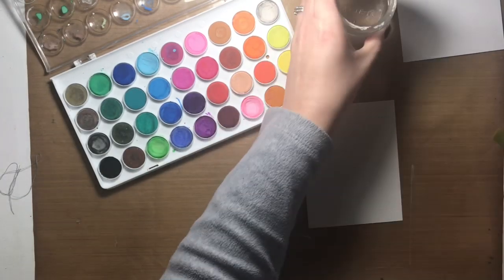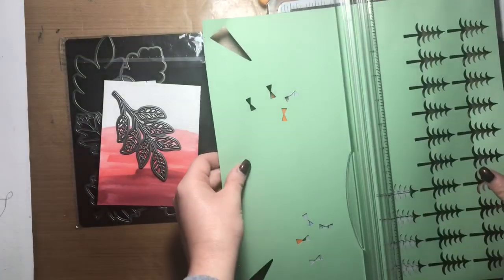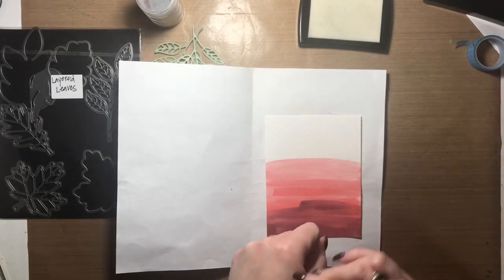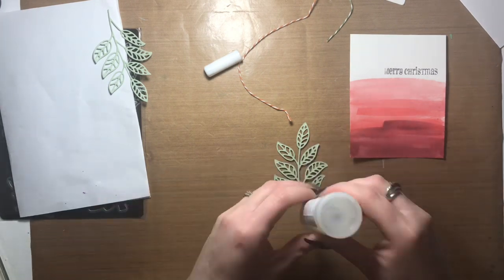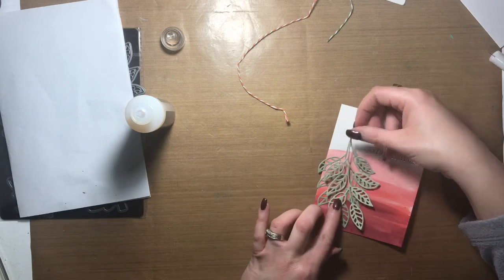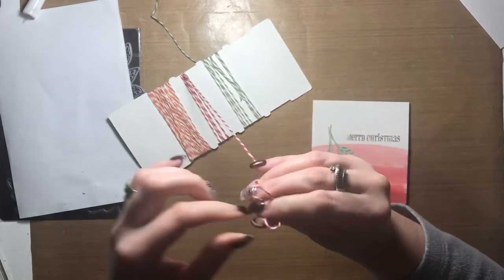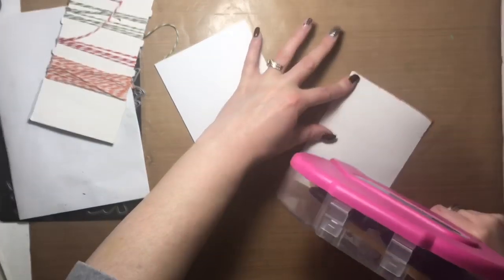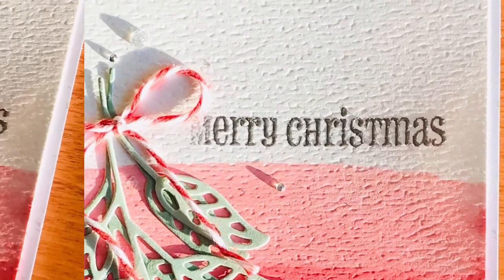Simple Ombré Watercolour Christmas Card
Mass produce this simple card, or just make one. You’ll be finished it in no time!